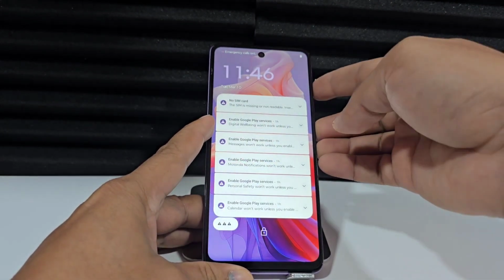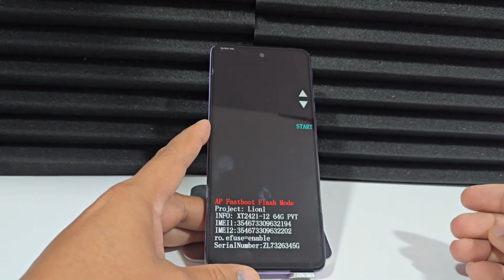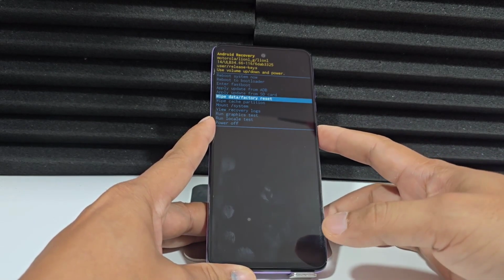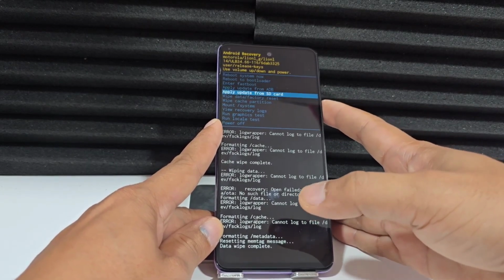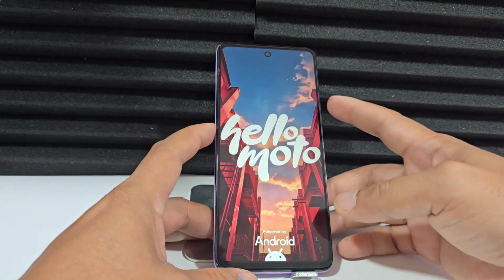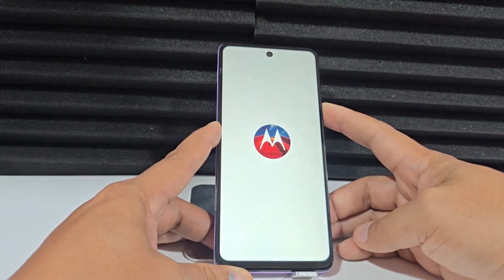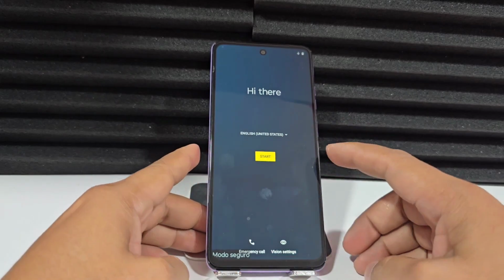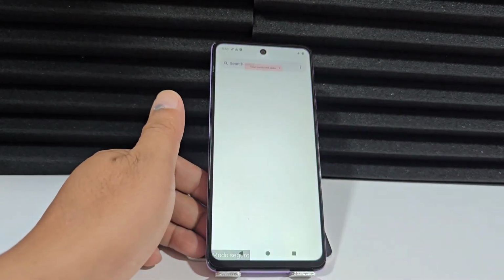Unlock a Motorola Moto G06 phone with a password and Google account without a PC (FRP BYPASS)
Moto G06 FRP bypass, unlock Motorola Moto G06 without computer, remove Google account Moto G06, Moto G06 hard reset password, bypass Google lock Android 14, how to unlock Moto G06 forgot password, Motorola G06 FRP solution 2026, Moto G06 screen lock removal, bypass FRP Moto G06 no PC, Motorola Google account unlock tutorial.

2 NO PC FRP BYPASS MOTOROLA

4 FRP NO PC ANDROID 15

5 NO PC FRP MOTOROLA

6 NO PC FRP BYPASS MOTOROLA